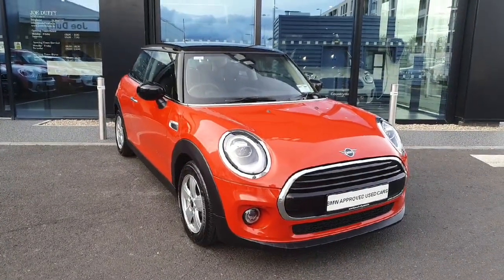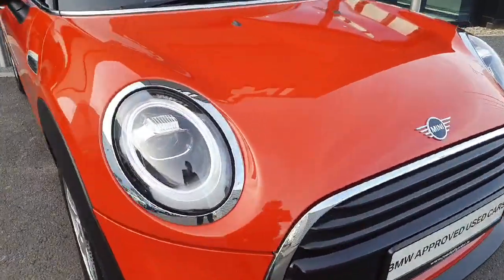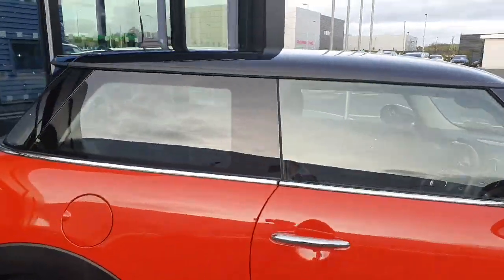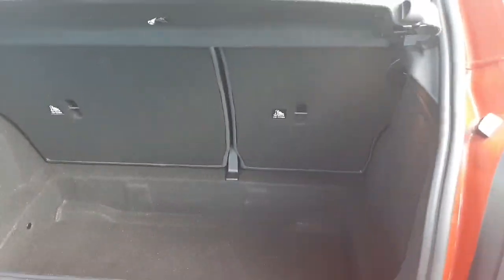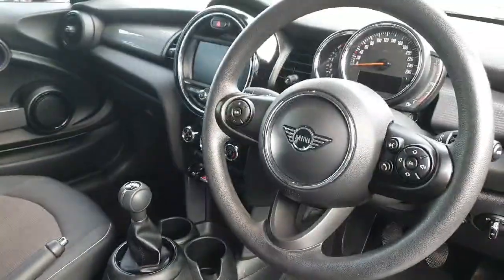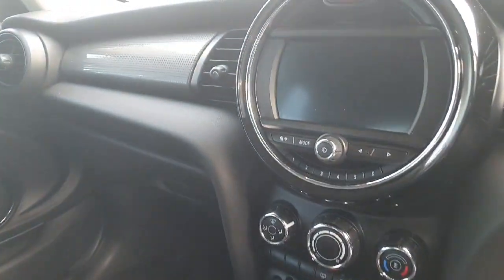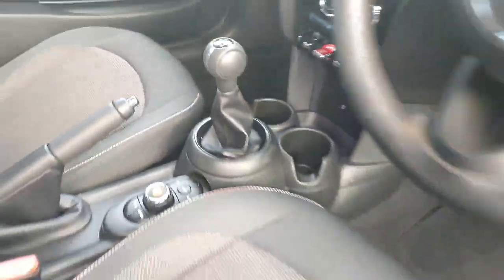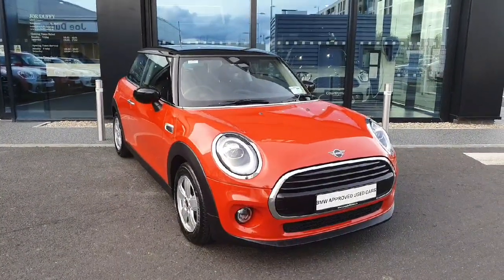202D20297 - 2020 MINI HATCH 3-Door Cooper Classic RefId: 419081